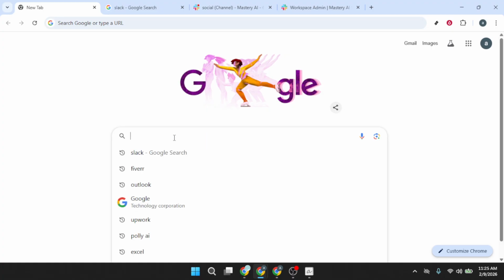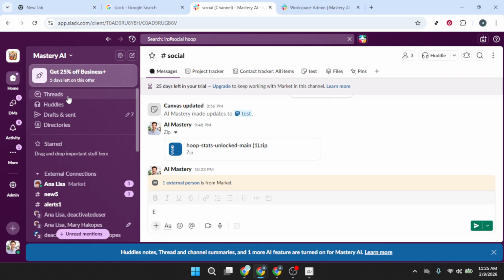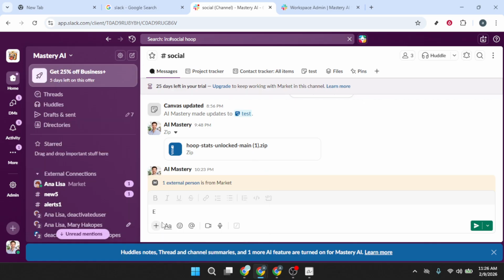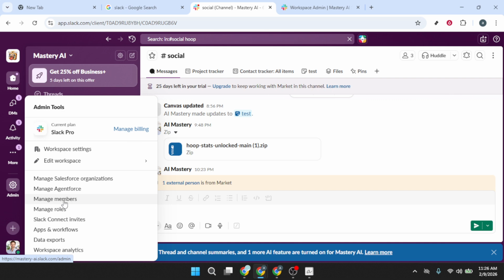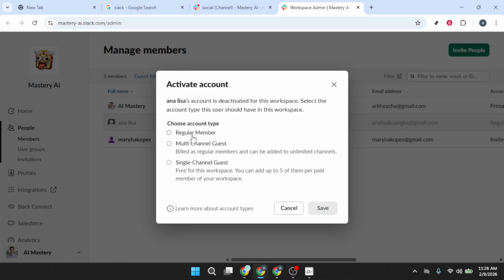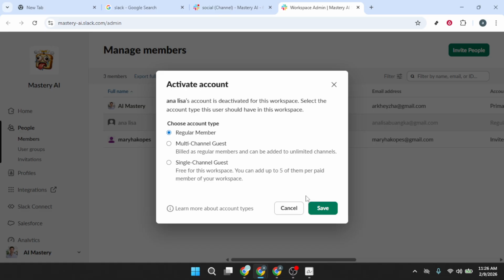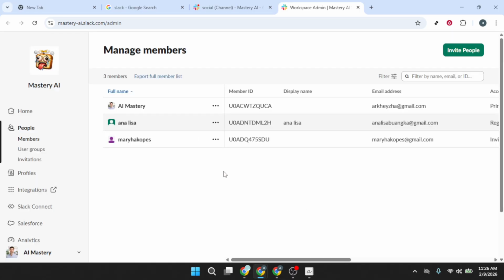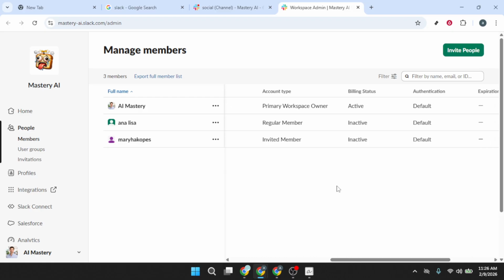How To Activate Inactive Member Account In Slack (Easy Guide)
In this video, we discuss how to manage your workspace by showing you how to activate inactive member account profiles. We cover the steps to reactivate slack account access and share essential slack admin tips to help you restore access slack users might need in 2026.

00:00 Intro
00:12 Accessing Slack on the Web
00:26 Navigating to Workspace Menu
00:46 Accessing Admin Tools
01:01 Managing Members
01:15 Initiating Account Activation
01:23 Choosing Account Type
02:04 Confirming Activation
02:28 Recap and Troubleshooting